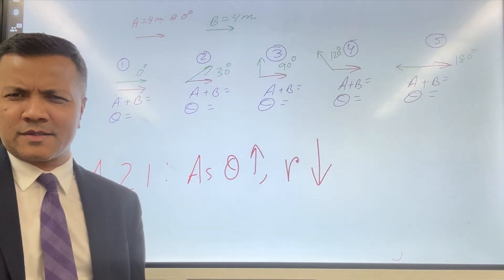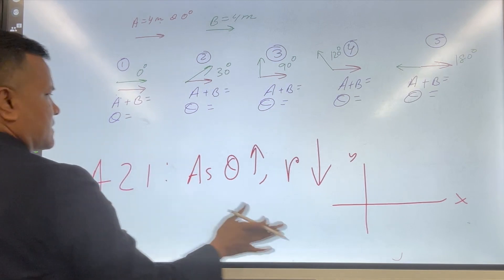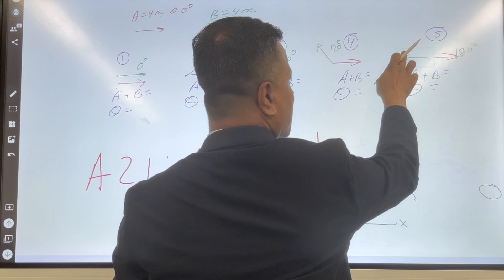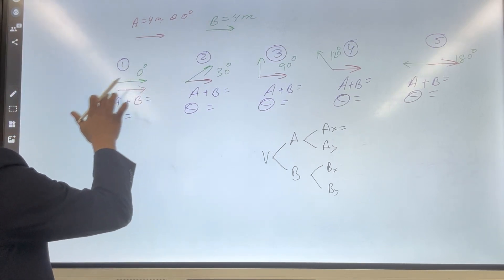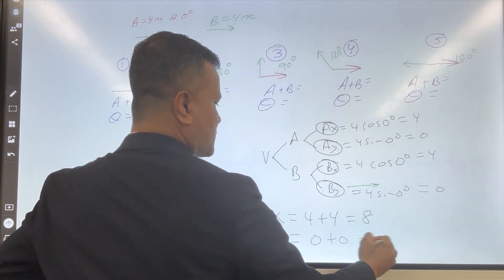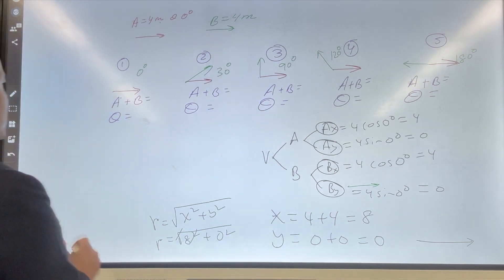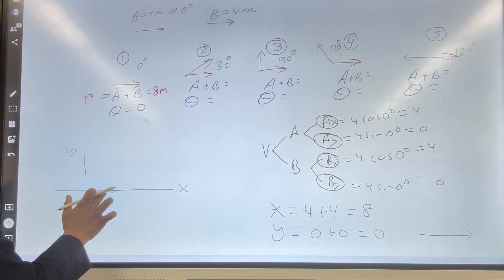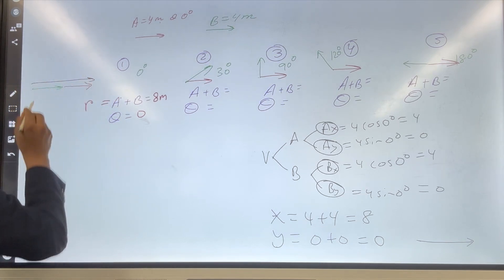A21: As angle between vector increases, resultant decreases